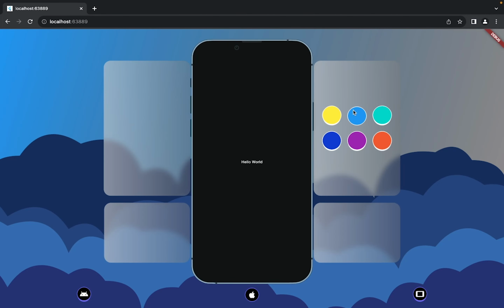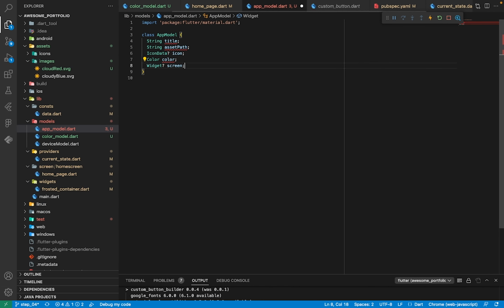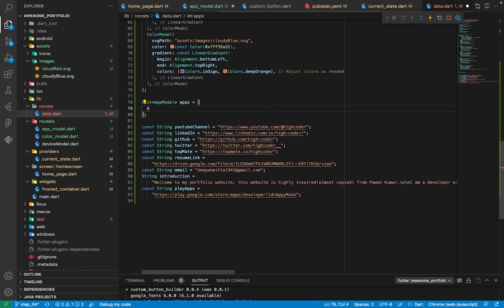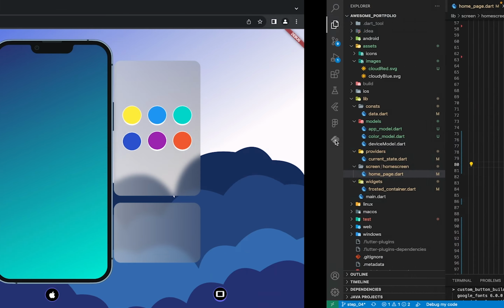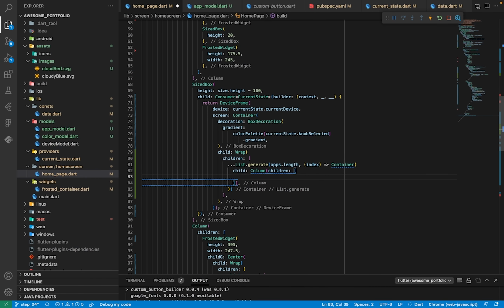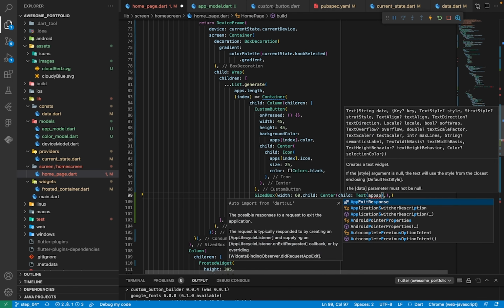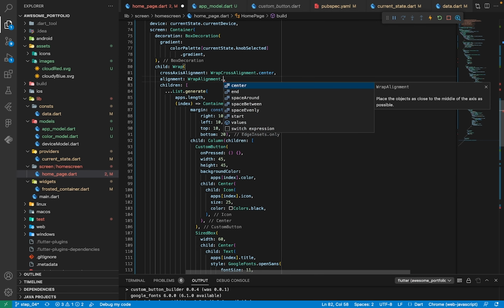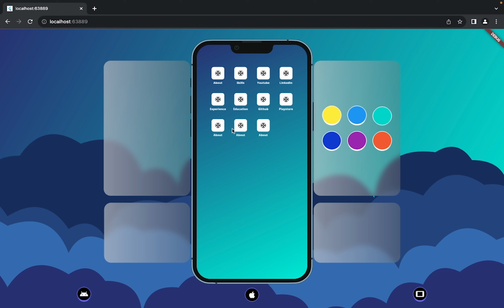Creating Home Page of Phone | Create an Amazing Portfolio Website using Flutter | Flutter Project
Welcome to this comprehensive tutorial on how to create an amazing portfolio website using flutter, the whole tutorial series will be an 8 part video series, whole code is available on the Github for you to checkout and follow along, I would be starting from the step_01 branch and then manually type in all the code and I would recommend everyone following along to do the same.

In this video we are going to create the home page of the phone!

To ensure your success, we'll provide clear explanations and demonstrations of each code snippet and concept along the way. By the end of this tutorial, you'll have a fully functional Portfolio Website hosted on Firebase as well

Let's dive into the world of Flutter App/Web development together!